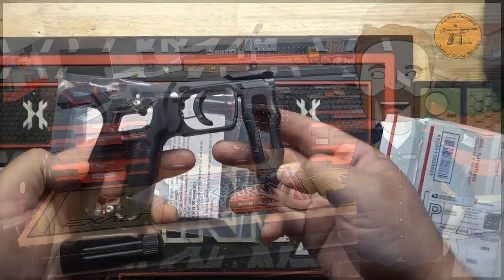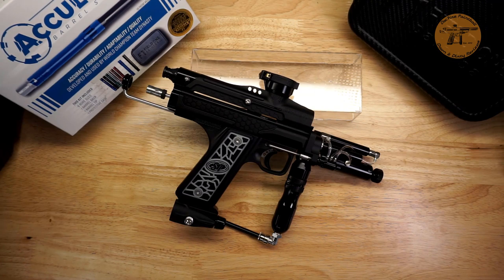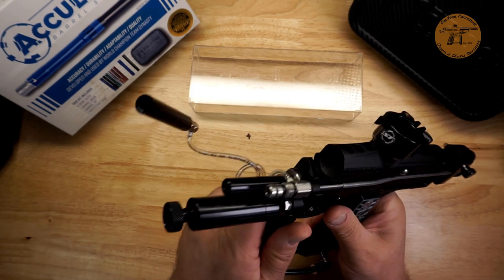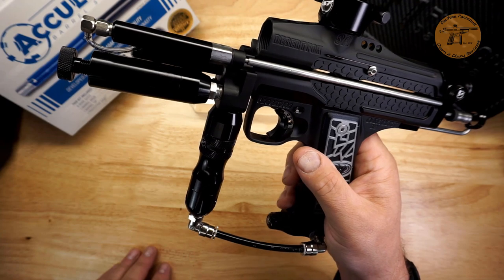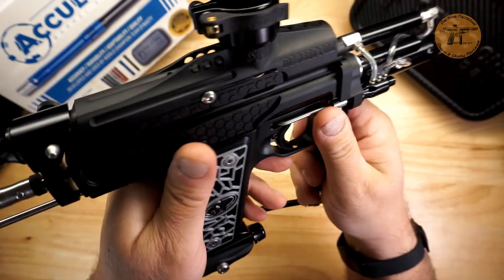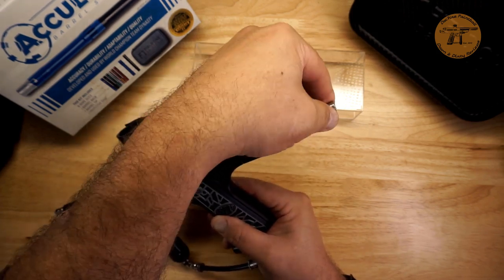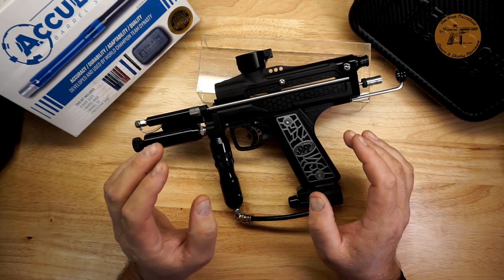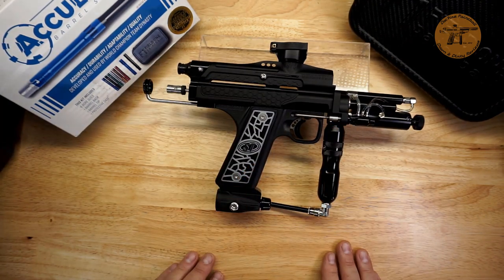Shocktech SFL Desert Fox Down & Dirty Review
Review of the 2019 Shocktech SFL Desert Fox.      Is it worth $1700.00???